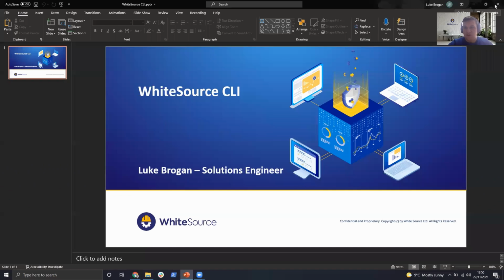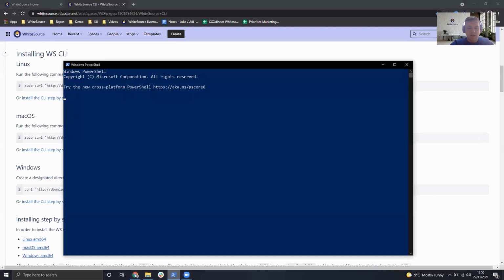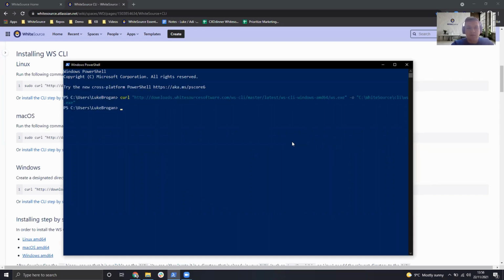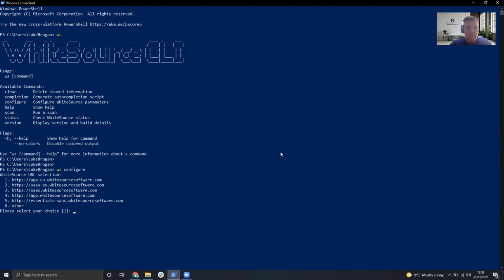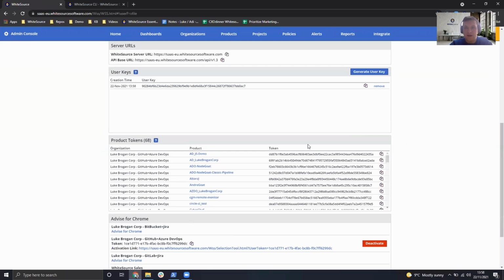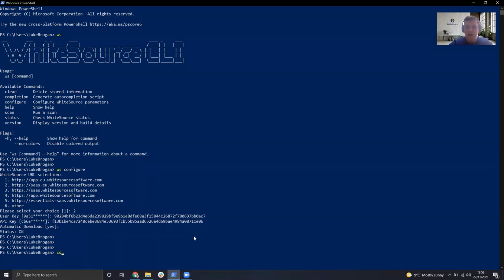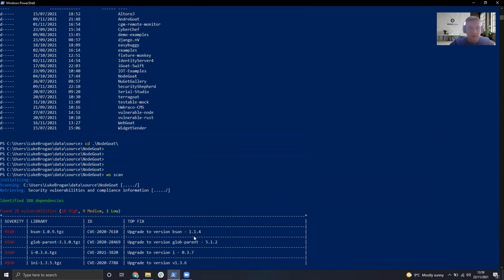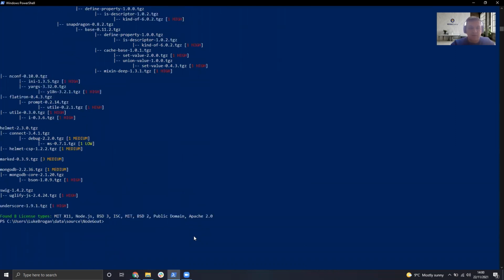Unified Agent - WhiteSource CLI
This is the fourth video in a series describing how the WhiteSource Unified agent can be used to detect open source artifacts and their known vulnerabilities and licensing risks. This video will focus on performing a scan with the WhiteSource CLI which is a lightweight version of the unified agent that is designed for immediate feedback on a user's desktop.

CHECK OUT WHAT WE DO
WhiteSourceSoftware.com